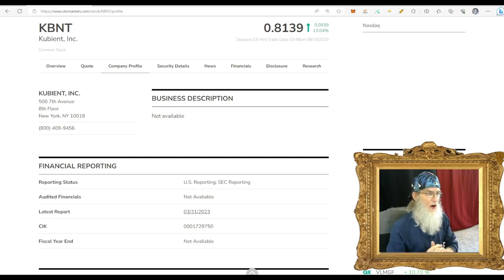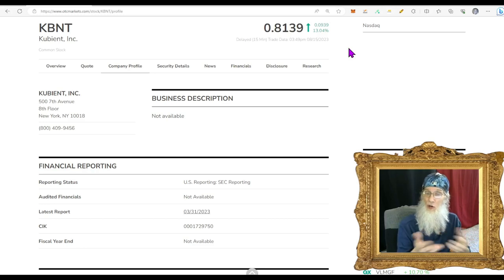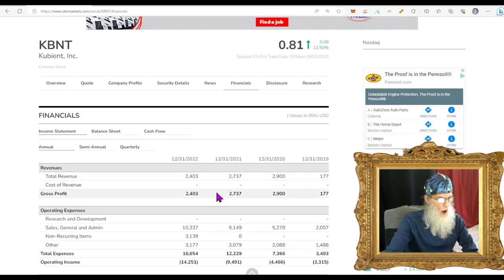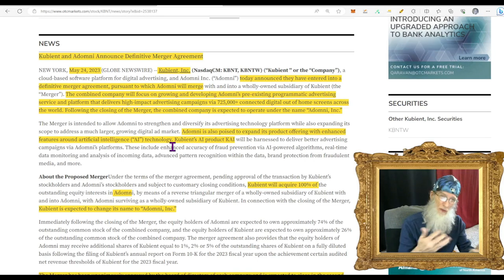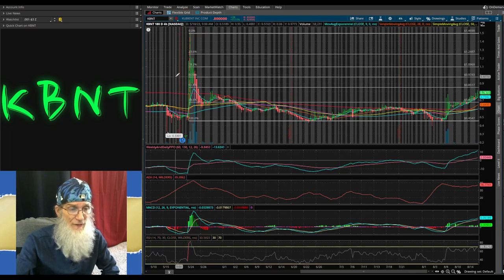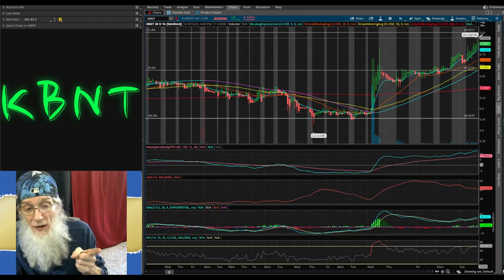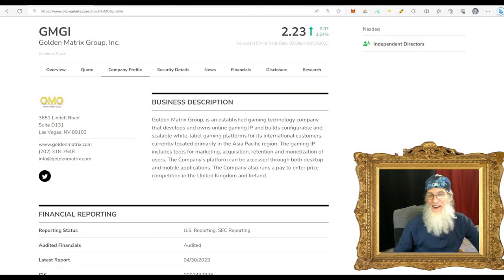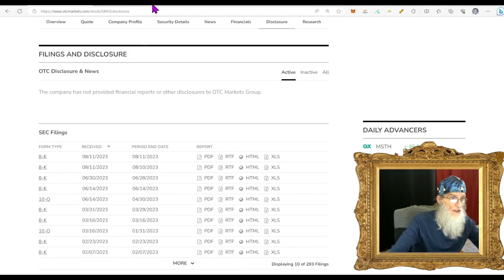Merger~ Record Revenues~Drug Commercialization🧙‍♂️Zidar On Top & 🔥Hot Penny Stock~$GMGI~$KBNT~$AYTU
Today's stocks all have the "A Typical Break-Out Chart" primed and ready to run. And each stock has either catalyst or momentum to move the charts.